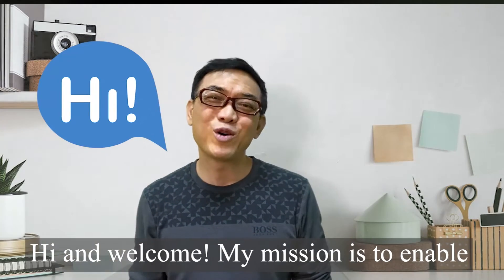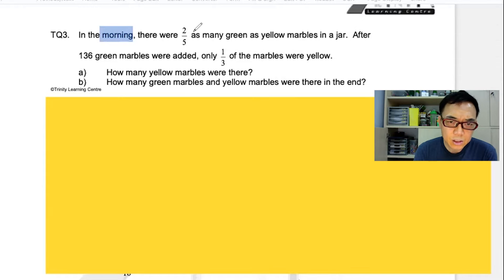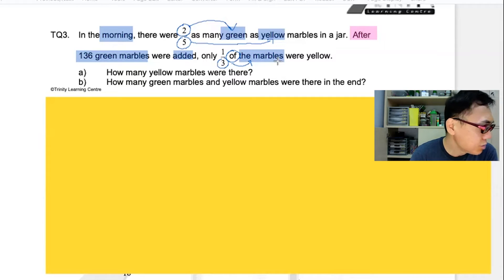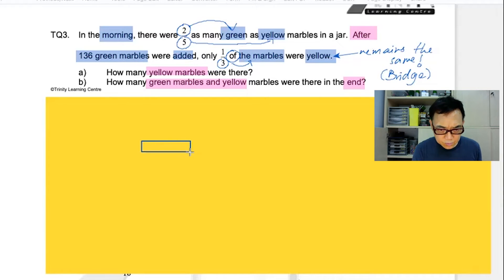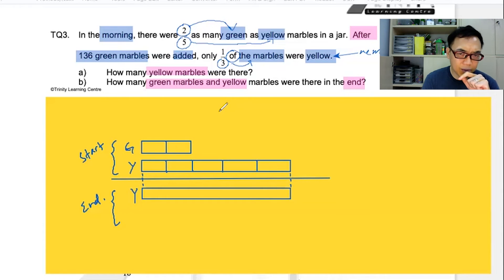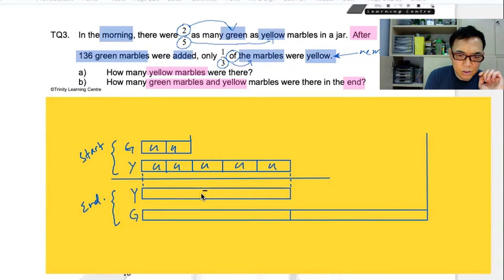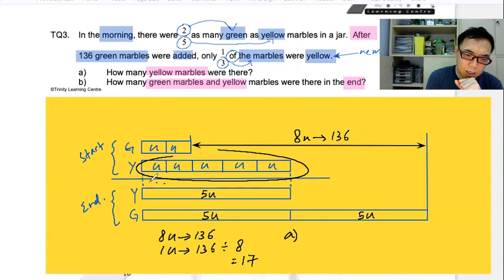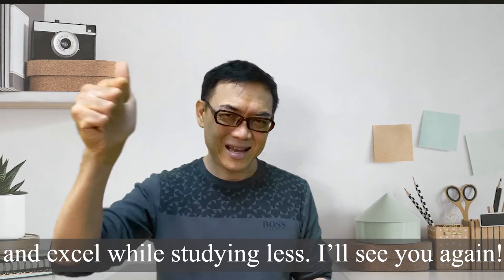PSLE Math 2024 P5 Fractions Solved in Ratio & Models - Must Know Maths Made Simple PSLE 2025 Math